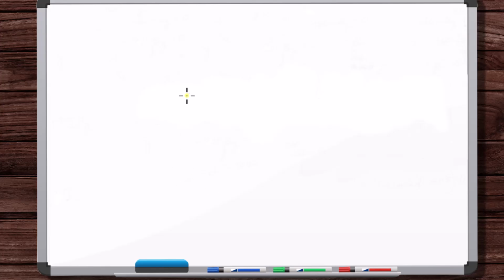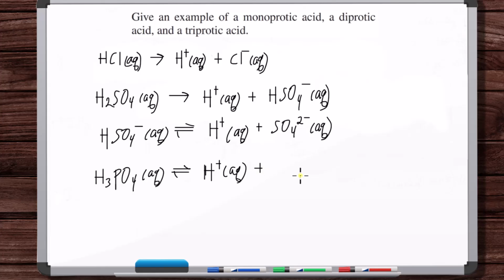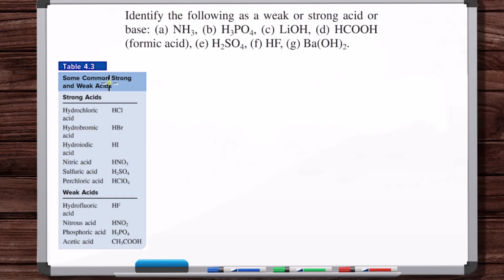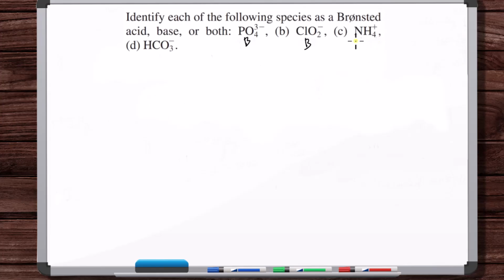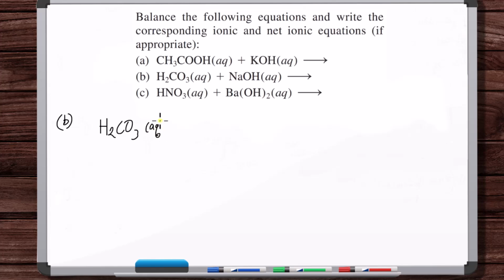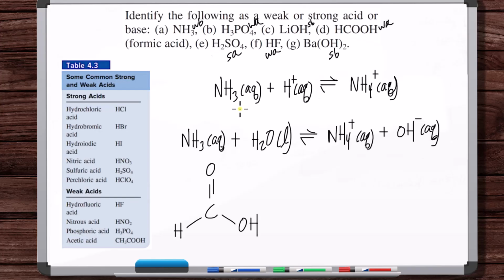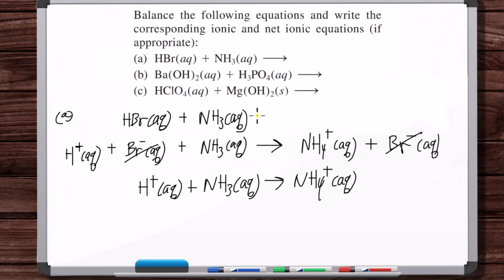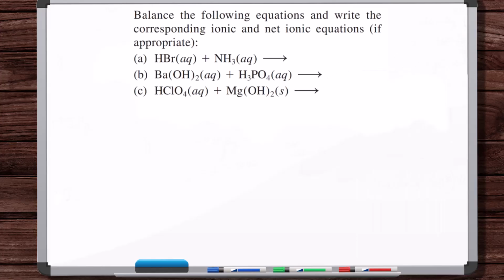Acid-Base Reaction Example Problems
In this video, we answer questions and work example problems related to acid-base reactions in aqueous solution. Specifically, the reactions involving acids and bases that we are studying in this chapter are acid-base neutralization reactions.